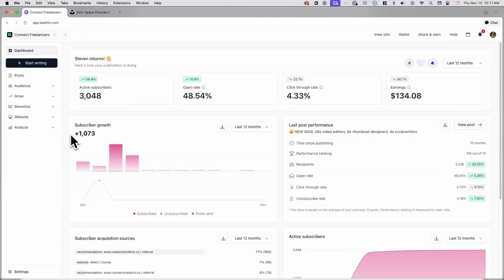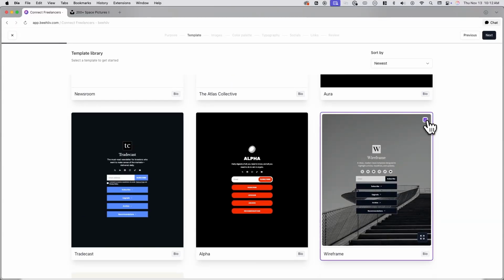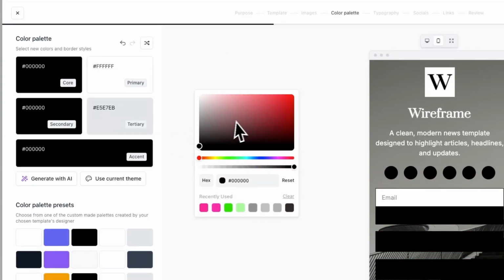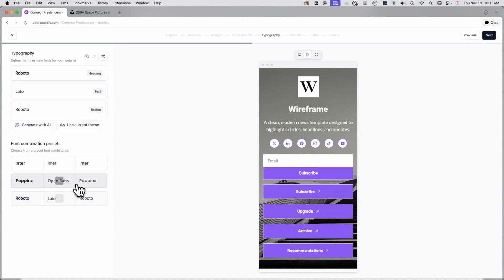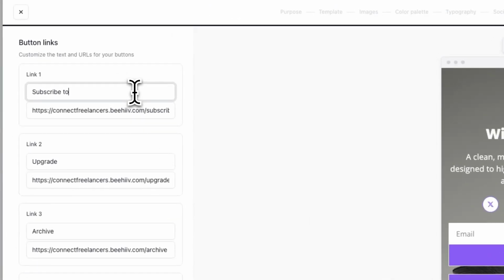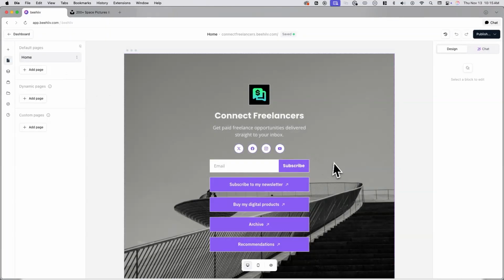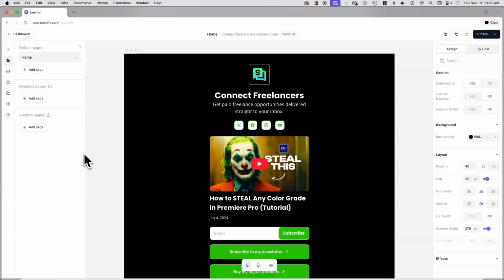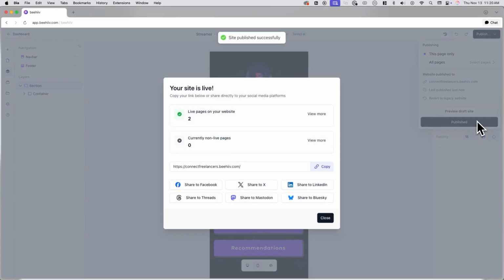How to create a Link-in-Bio page in beehiiv (Tutorial)